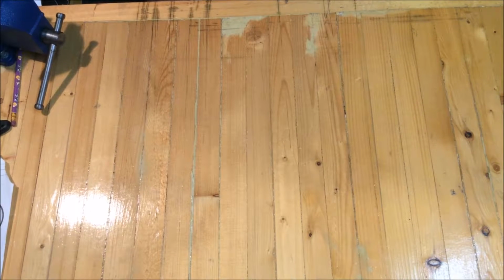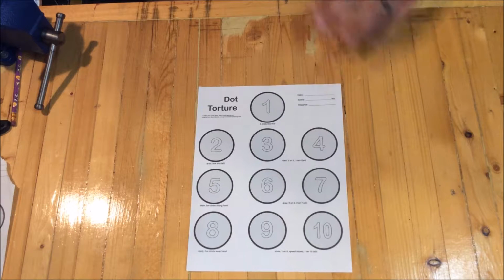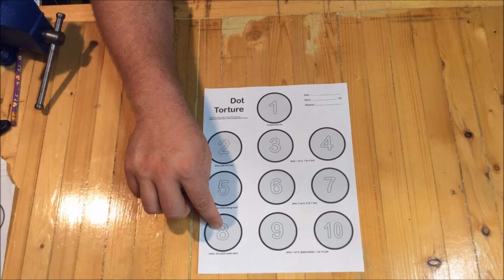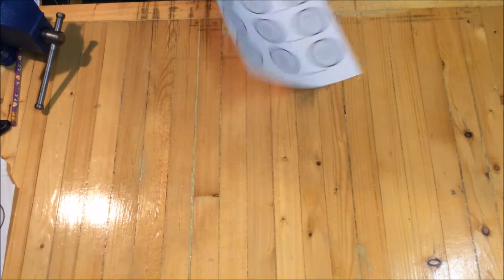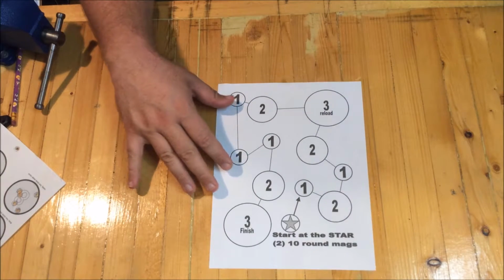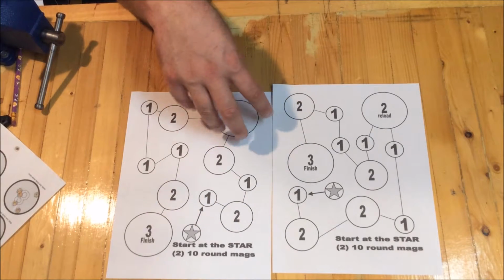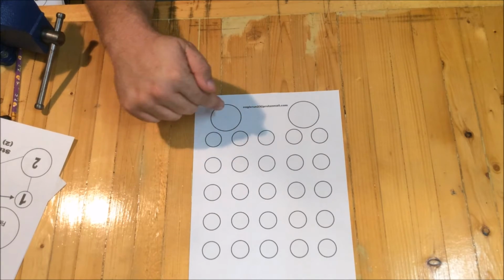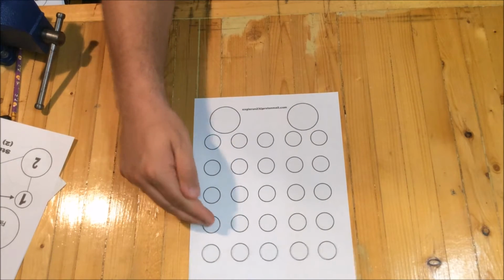The BEST Tactical Shooting Range Drills: Dot Torture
Some info and reviews of my favorite tactical shooting drills. Dot torture is always challenging!

If you would like to try them, shoot me an email for a jpeg copy.